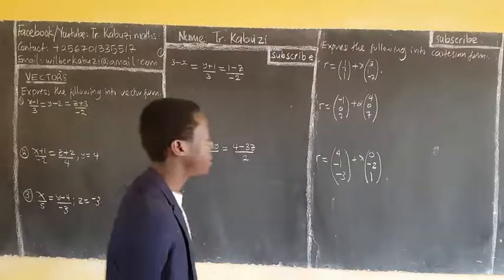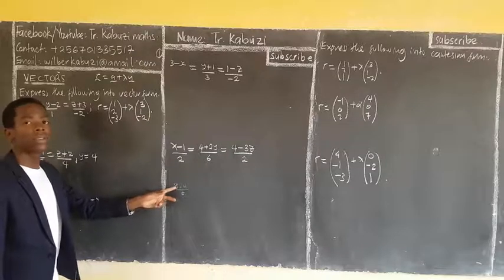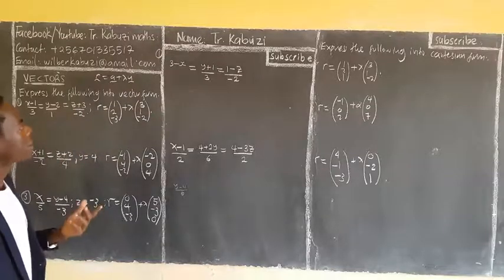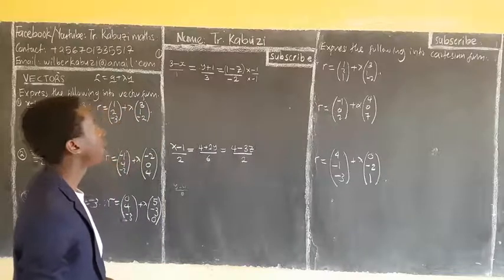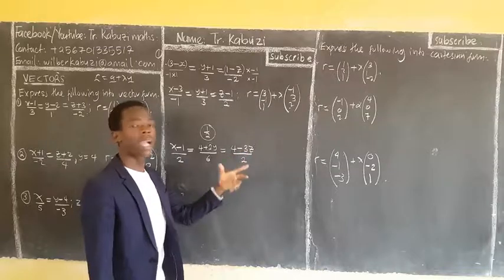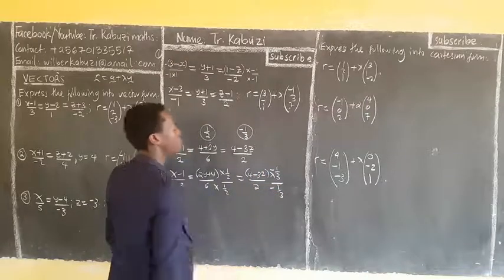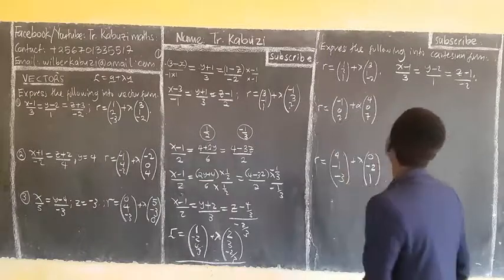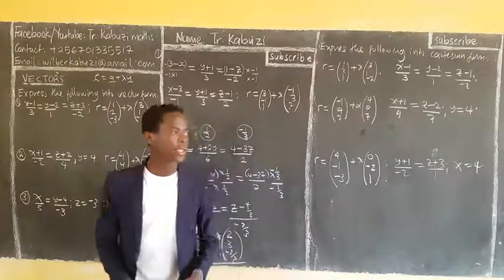Cartesian and vector forms of a line exceptional cases.........